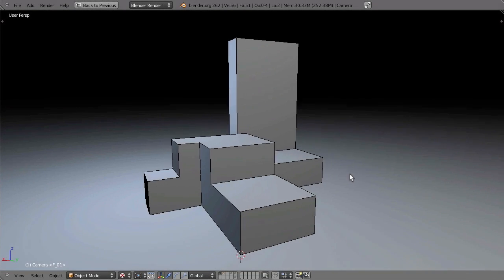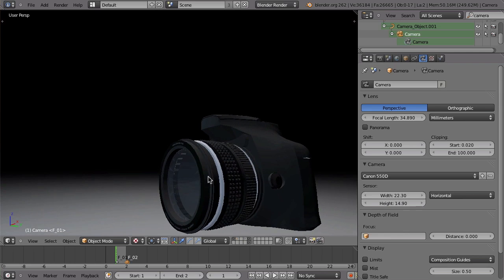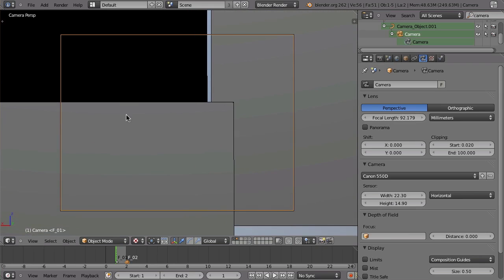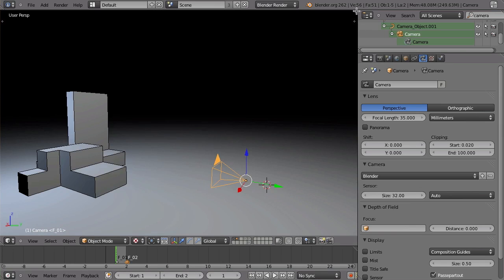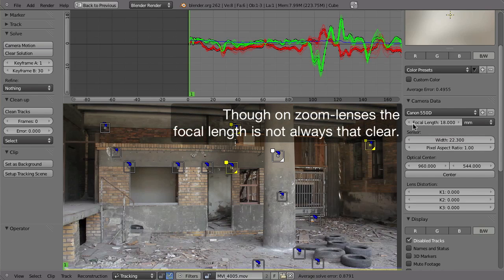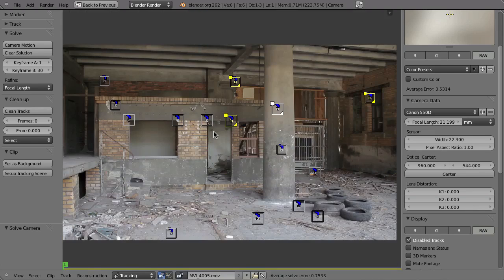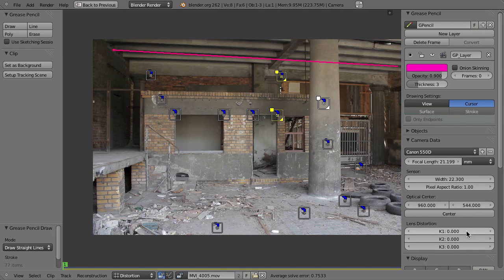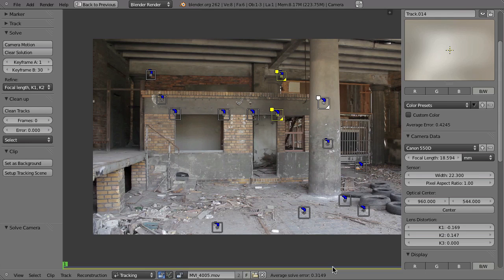Blender 3D 2.6: 02_CameraTracking 03_InsideTheCamera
Video extracted from the training DVD "Track, Match, Blend" purchased from (C) Blender Foundation